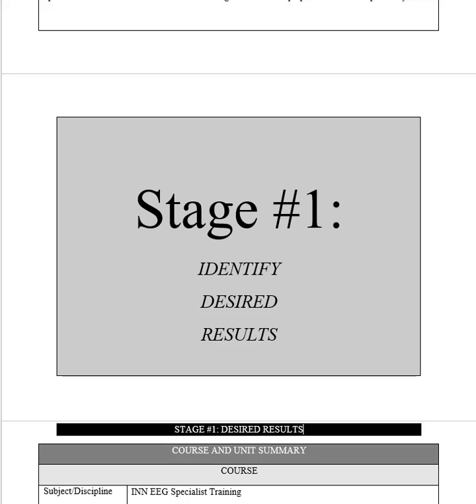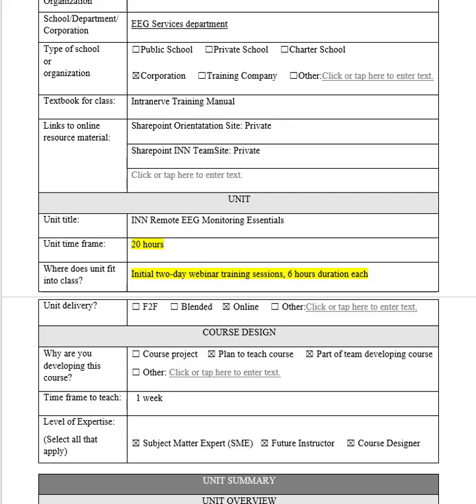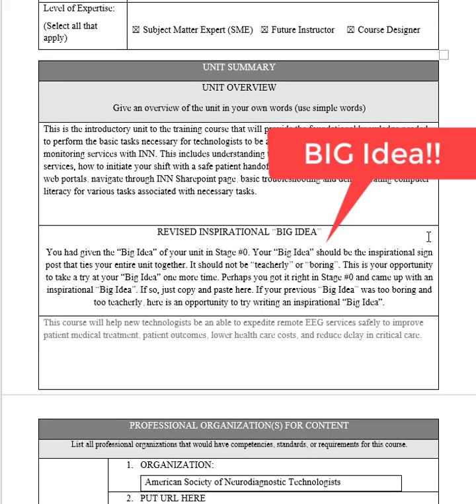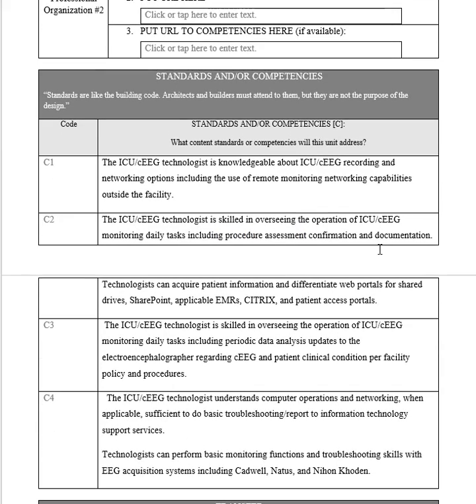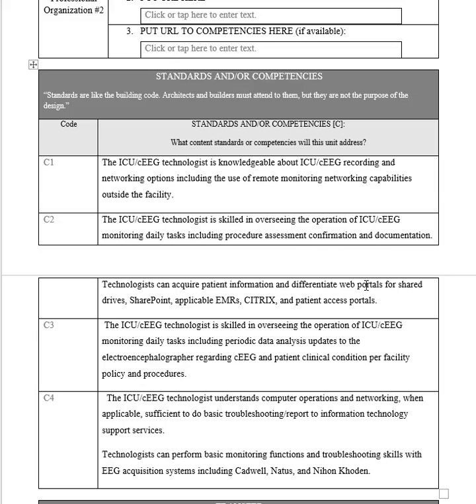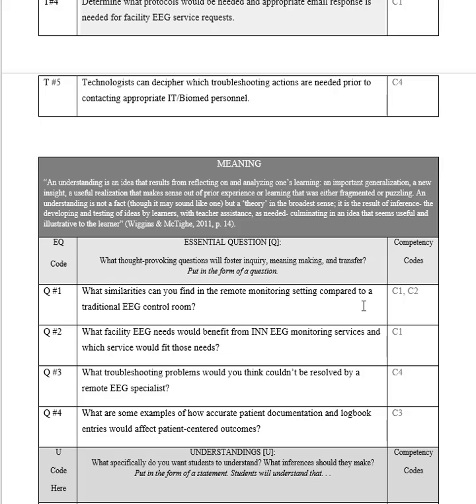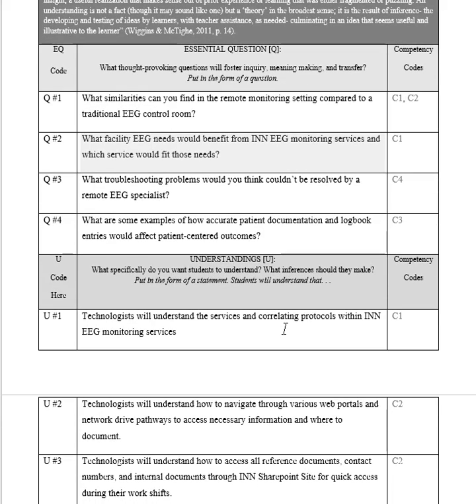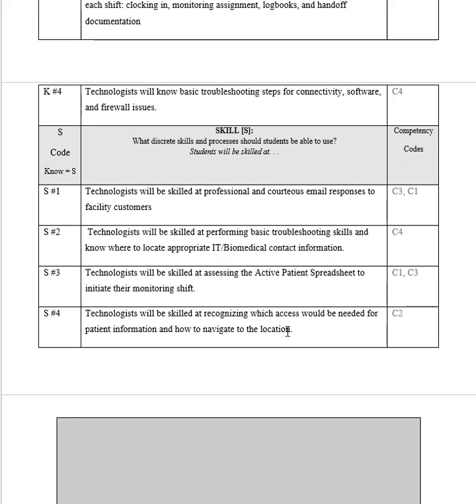EDT 8120 Stage 1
EDT Stage 1 Template overview